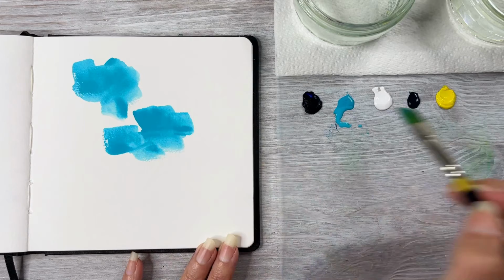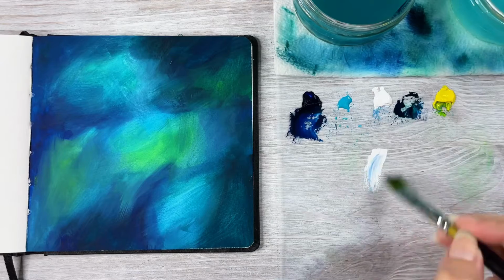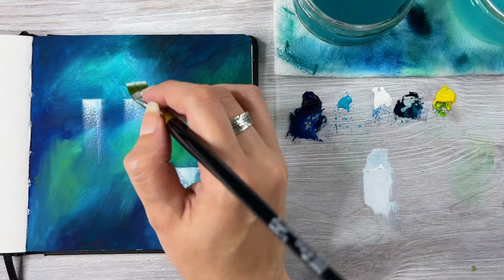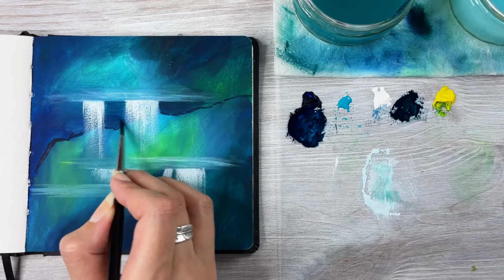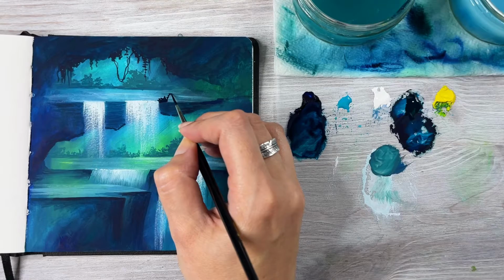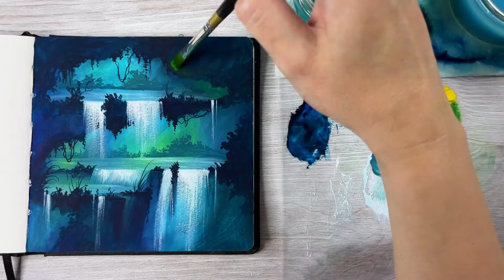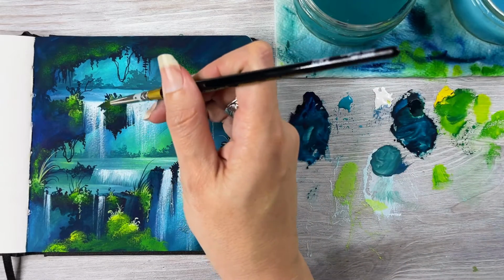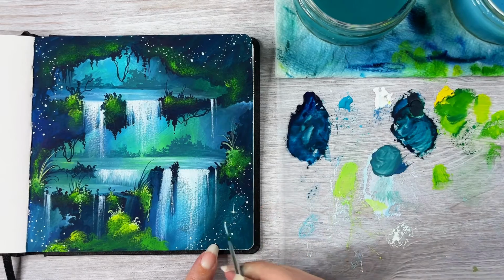The Cavern of Dreams - Magical Gouache Landscape Tutorial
Combine a range of fundamental gouache techniques such as blending, painting silhouettes, and dry-brushing to create this magical underground cavern full of stars.

This is a Get Gouachey tutorial from the Dark Magic Collection. If you want to master working with gouache and love to paint magical scenes like this, check out Get Gouachey for over 200 more enchanting projects to explore.

Happy painting!
Ruth ✨

COLORS
I used Prussian blue, phthalo green, cobalt turquoise light, primary yellow and titanium white.

BRUSHES
For brushes I use a 1/2" angled shader, a 1/2" flat, size 8 filbert, size 4 round, size 6 round petal and size 2 liner. These are Kingart Original Gold Series brushes- I've been using these brushes exclusively for over 2 years now and I love them!

PAPER
I'm painting in my Hahnemühle 100% cotton watercolor sketchbook

LEARN MORE!

WANT TO KNOW WHERE TO START WITH GOUACHE?

Sign up for Gouache Boot Camp & The Forest Floor tutorial for free